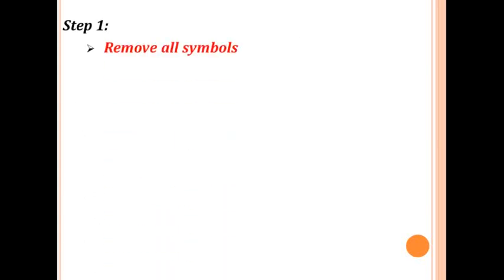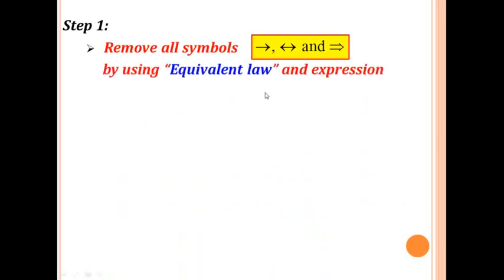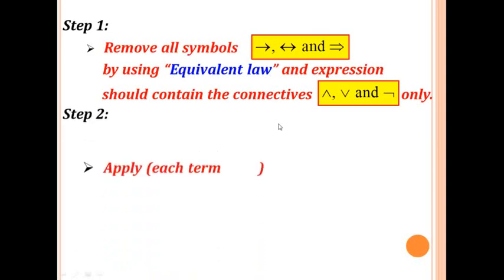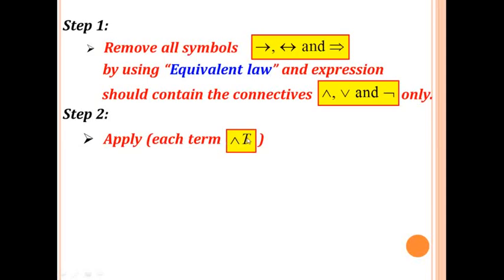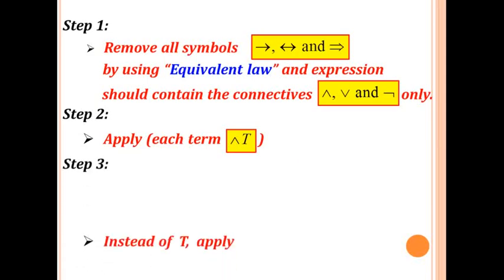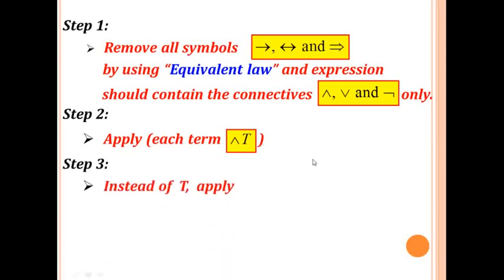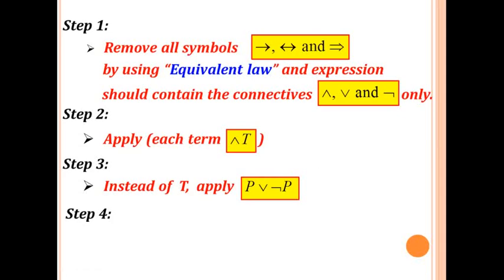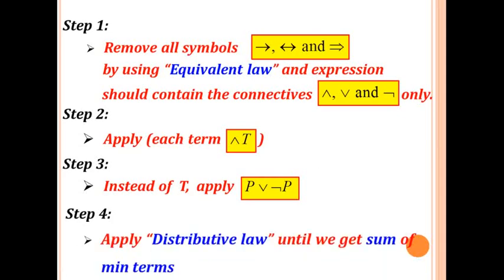#44 ll Procedure to obtain Principle Disjunctive Normal Form (PDNF)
In Propositional Logic, the Principal Disjunctive Normal Form (PDNF) is a canonical DNF — a unique and standard way of writing a formula as a disjunction (OR) of minterms.